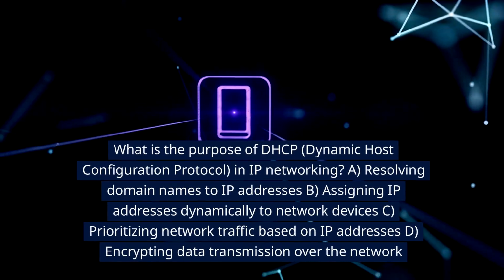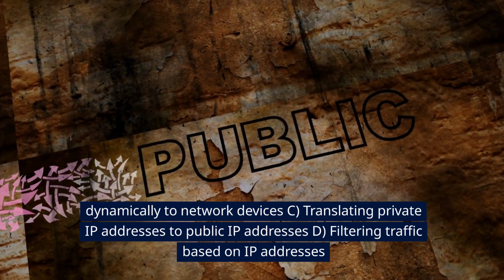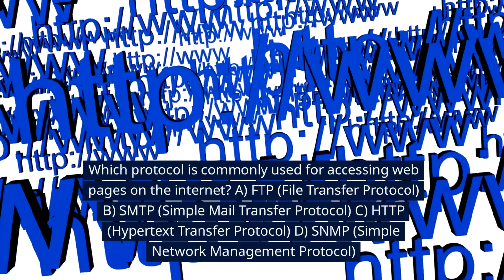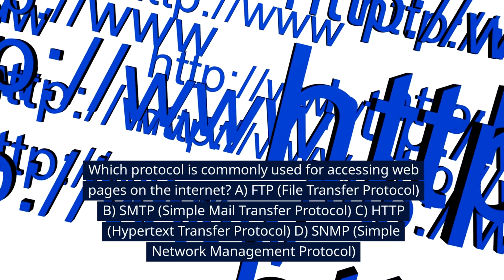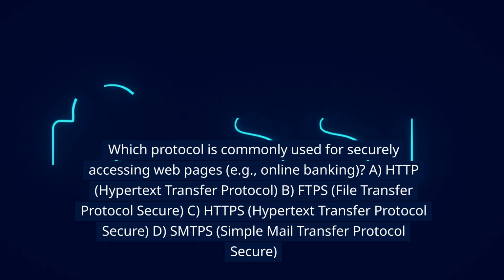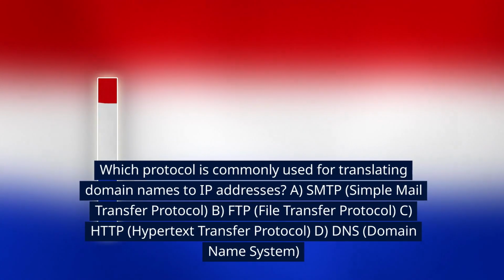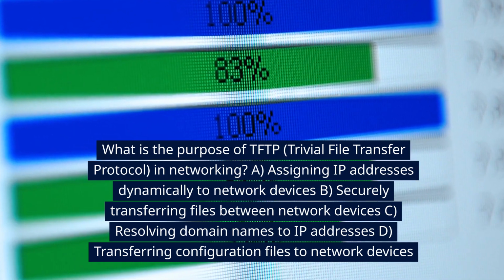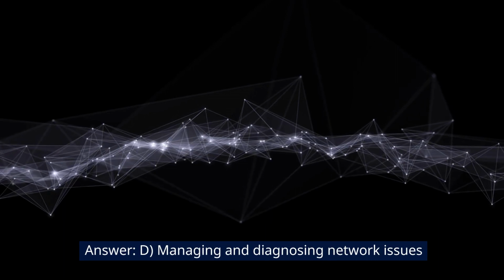Exam Questions for CCNA Certification | IP Services